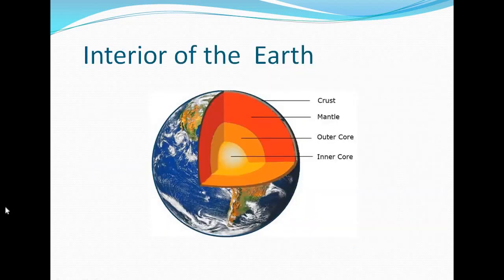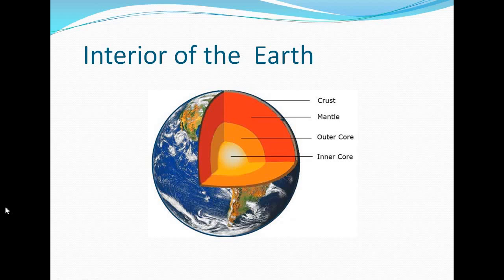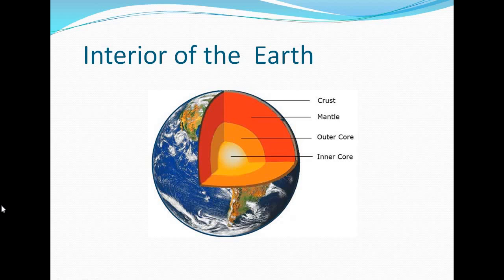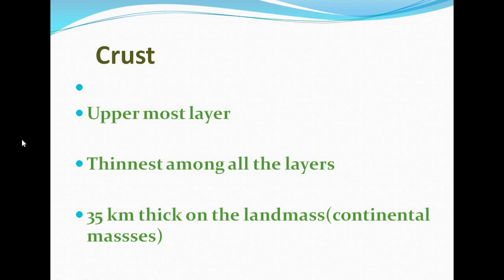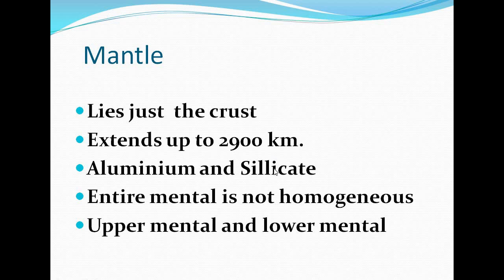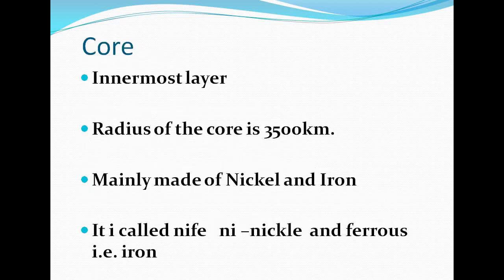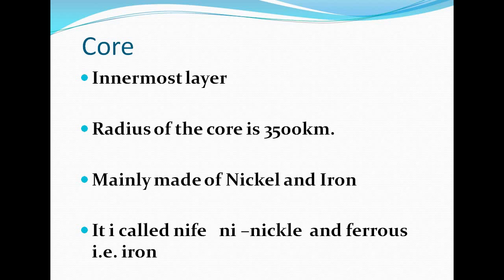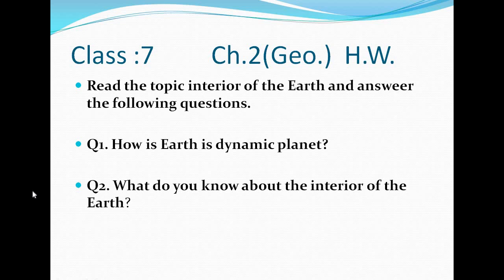Class-7, Social Science,Ch-2, Lecture-1(Interior of the earth)